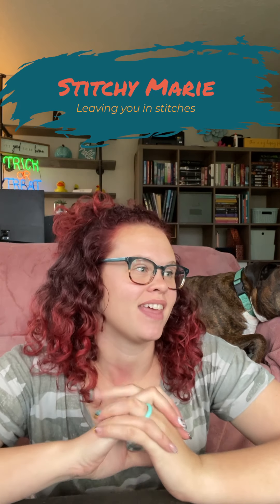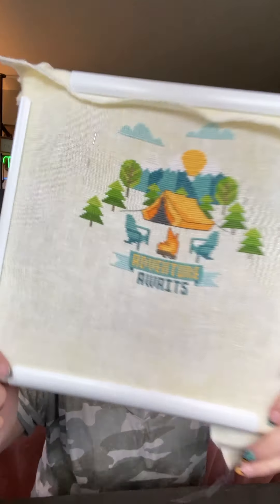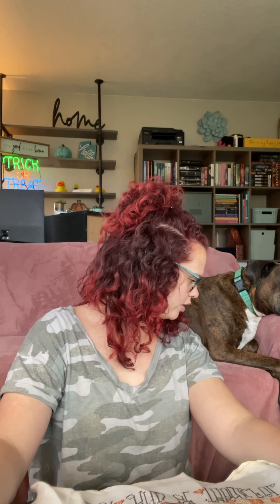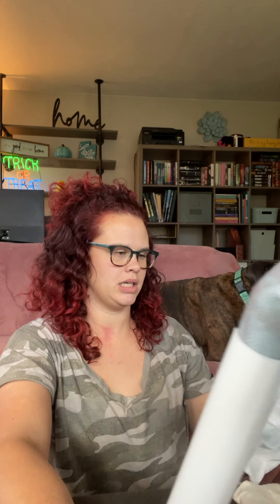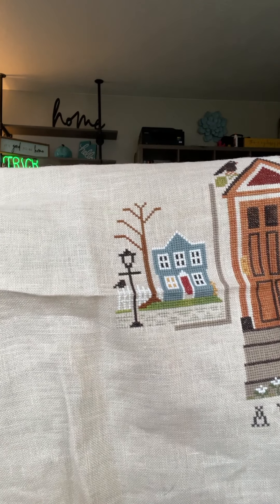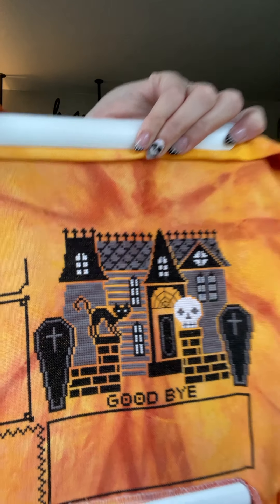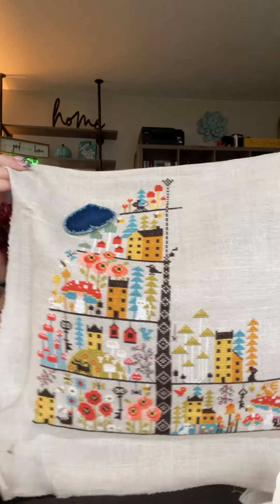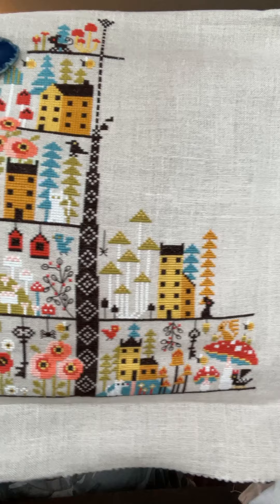Flosstube #1 WIP Parade and Stitch West retreat haul/gadgets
All my current WIPs and the patterns I bought from stitch west/all the gadgets I used at stitch west to make myself as comfortable as possible in a conference room!

WIPs
Adventure Awaits by Tiny Modernist
Sea View by Cheryl McKinnon (Tiny Mondernist) exclusive pattern out of the crossstitcher magazine Summer 2020 edition
Halloween Ouiji by Tiny Modernist
I used Sulky 12wt thread, Blue Haven and sulky 1317 for the animals
Magic Tree by Barbara Ana/Nitka
Fabric is 28 ct country mocha
Changed colors:
Blackboard to uniform blue
Antique Rose to Red Pear  WDW
Brethren Blue to Blue Corn  WDW
Cidermill Brown to Straw Hat  WDW
Brown Hen to DMC 950

New Patterns not started
En Retard by Madame Chantilly

Gadgets!
Seat Cushion
Tablet holder with clamp
Clamp Light
Power Bank
Inflatible Foot Stool